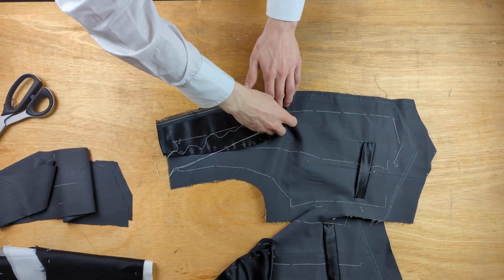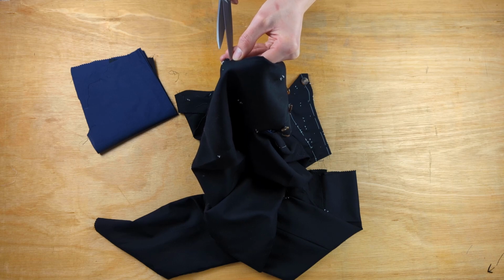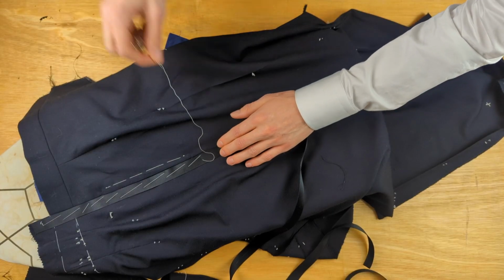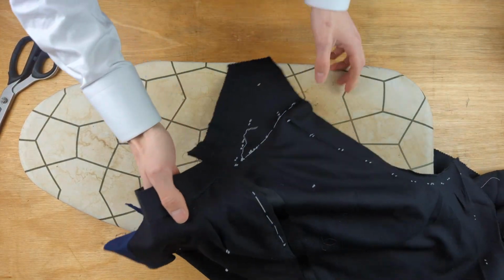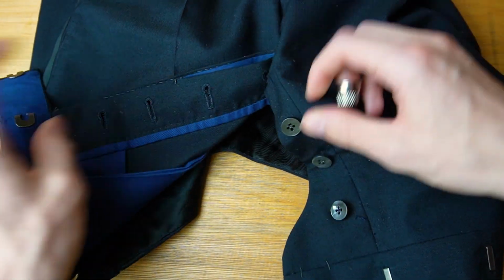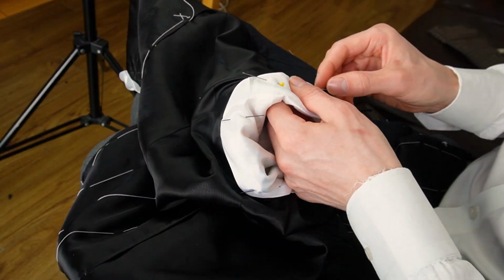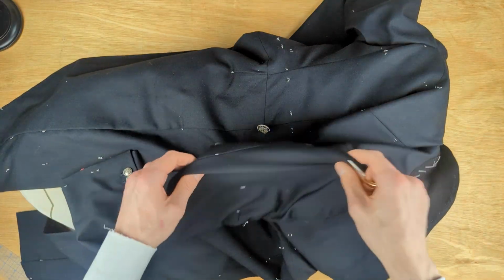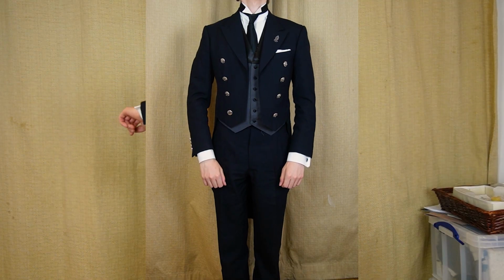Making Sebastian's Dress suit from Black Butler Part 3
I would have liked to show using the tails pockets for the gloves, but they got tea on them...

This is the final part of my making of a 3 piece tailcoat suit based on the one Sebastian Michaelis wears in black butler.
If you enjoy the making of cosplays then you may enjoy this. If you're here to learn then I go into thorough detail making specifically a tailcoat and other smaller details in the trousers and waistcoat.

In this part I go briefly over laid on waistcoat lapel, trouser braid and finishing after the baste. For the tailcoat there are some tailcoat specific finishing stitches I need to do and add the buttons to finish it off.
The pressing I take care of elsewhere.